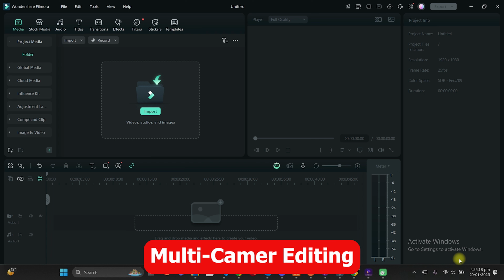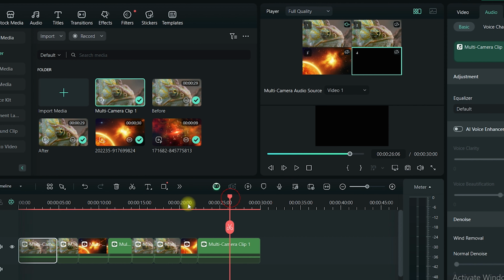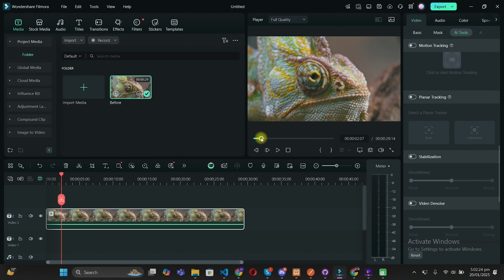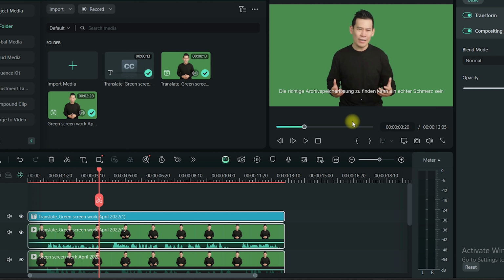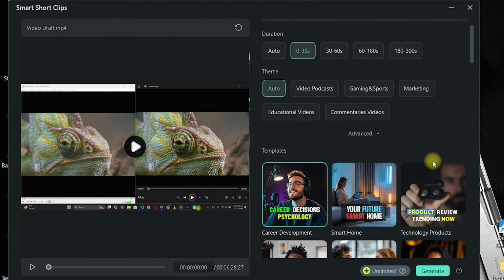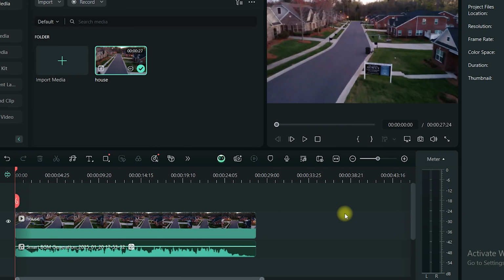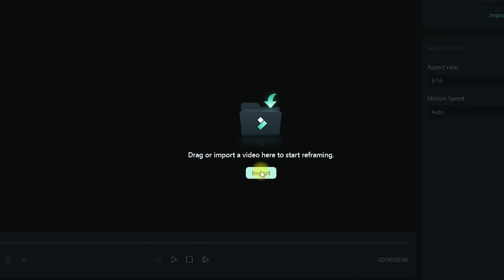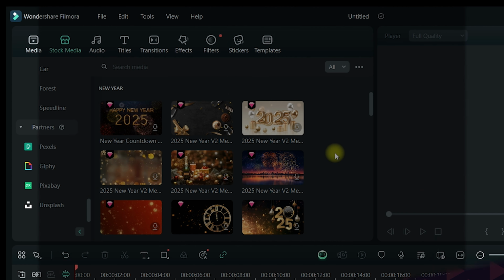Best VIDEO EDITOR In 2025 | 10 REASONS Why I Choose FILMORA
Wondershare Filmora is an easy-to-use video editing software with powerful functions. Everyone can start with Filmora easily and quickly even with zero editing skills.

Looking for the best video editing software in 2025? Filmora 14 is packed with AI-powered tools and creative features that make editing simple, efficient, and fun—whether you're a beginner or a professional. In this video, I’ll share 10 reasons why Filmora is my go-to editor in 2025!

Topics Covered:

1. Best video editor in 2025 10 reasons why I choose filmora
2. Best video editor in 2025
3. Best video editing software for beginners
4. Video editor for PC
5. Best video editing software for YouTube
6. Best video editing software
7. Video editing software
8. Video editing software for PC

Video Details:

0:00 Multi-Camera Editing
1:50 Planar Tracking
3:16 AI Video Enhancer
4:06 AI Translation - Lip Sync
5:17 AI Voice Enhancer
6:09 Smart Short Clips
8:14 Smart BGM Generator
9:03 Smart Scene Cut
10:25 Auto Reframe
11:47 Stock Media Integration